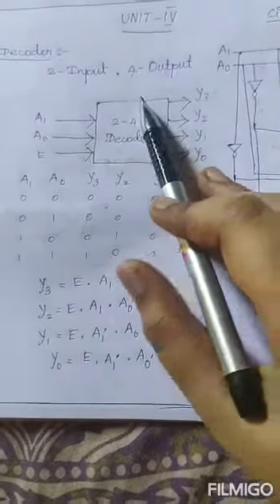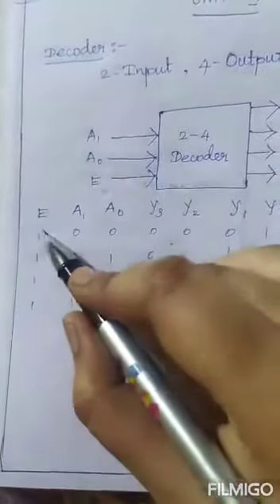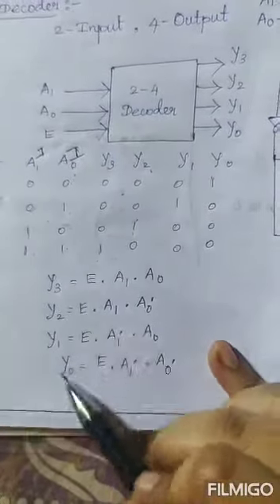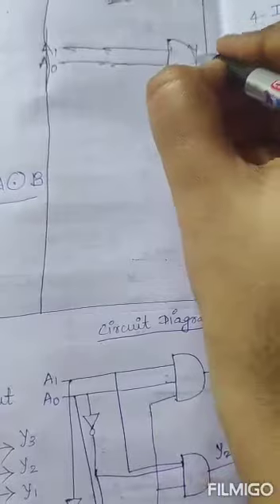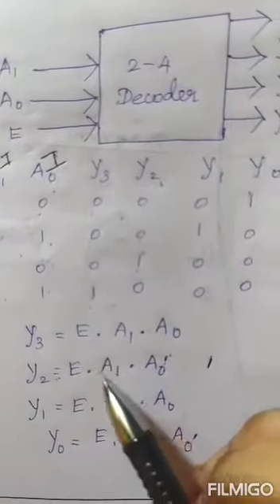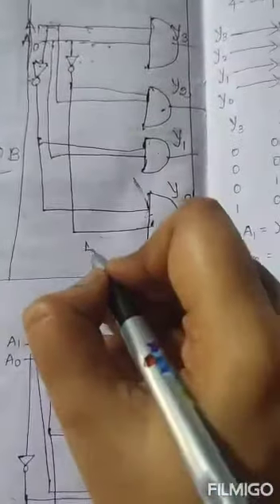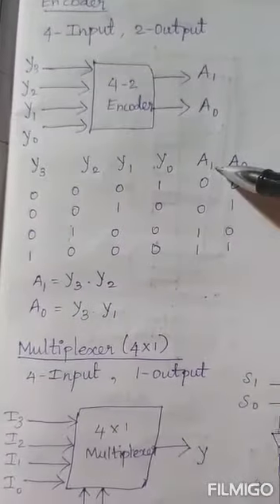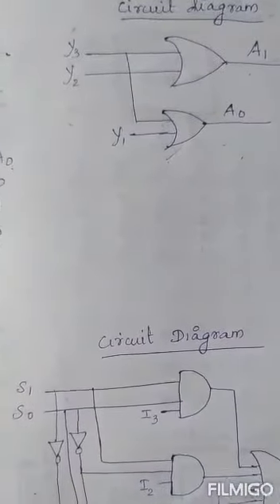Junior ias academy Seminar practice by Renuga SAC college Women Dindugal